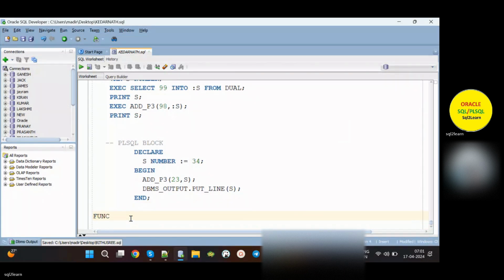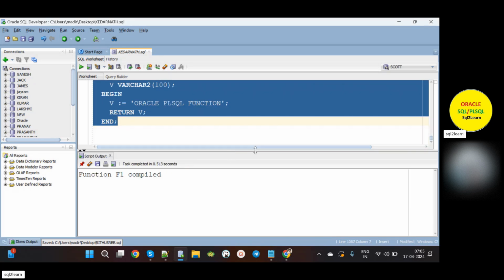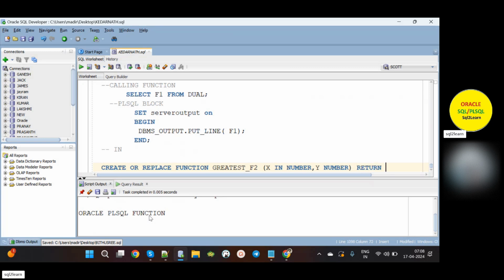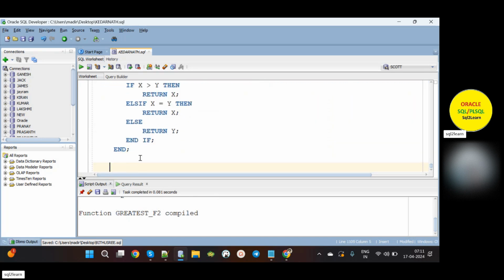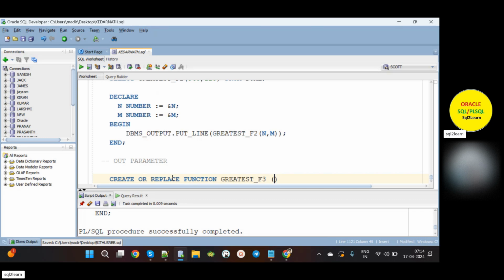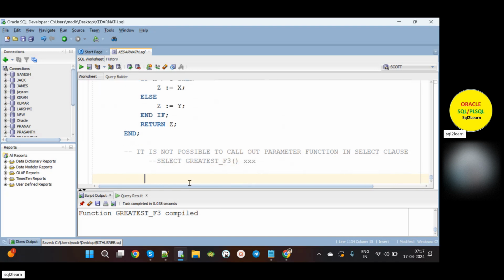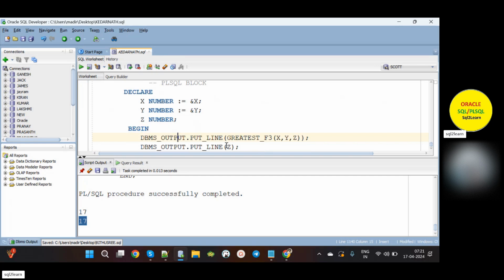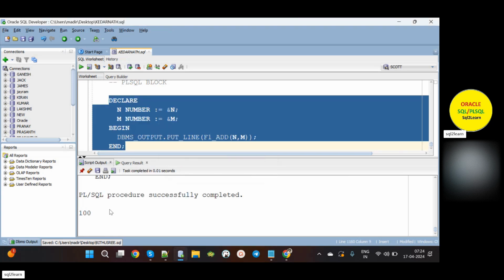Oracle PLSQL Functions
What are PLSQL Functions and Types?